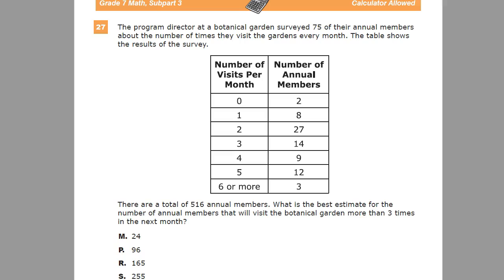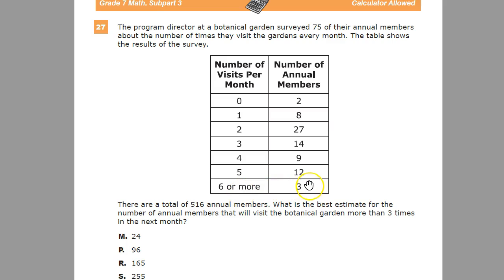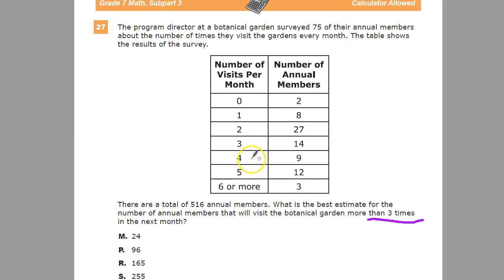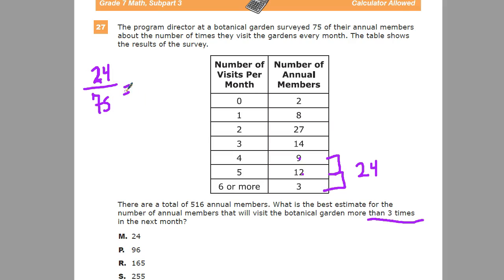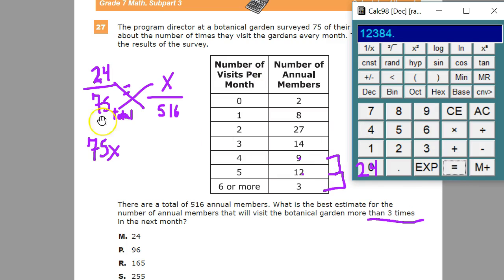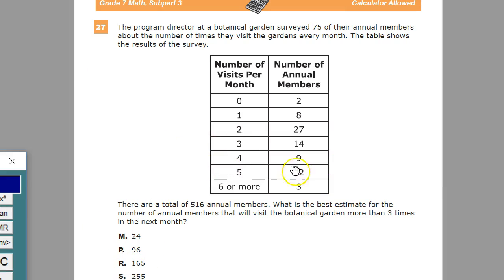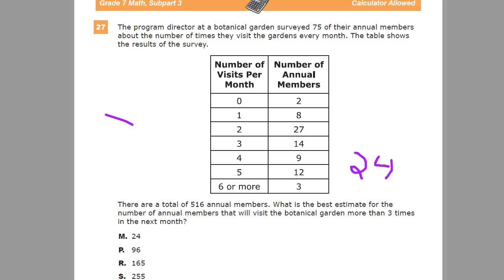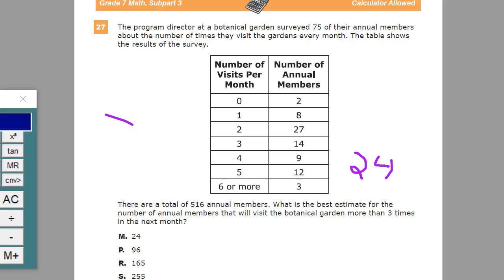Question 27 - Grade 7 Math - TNReady Practice Test